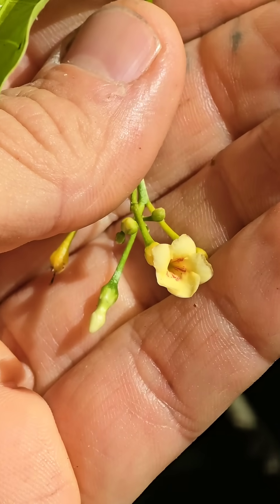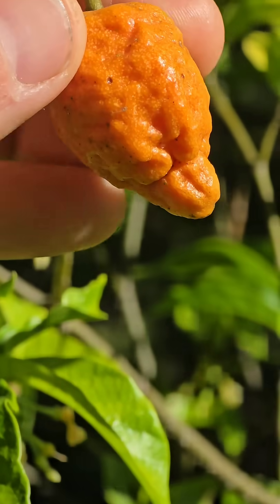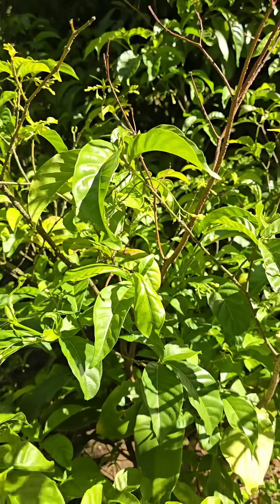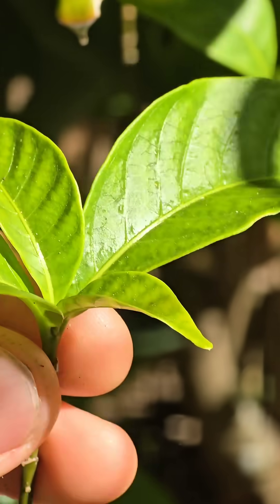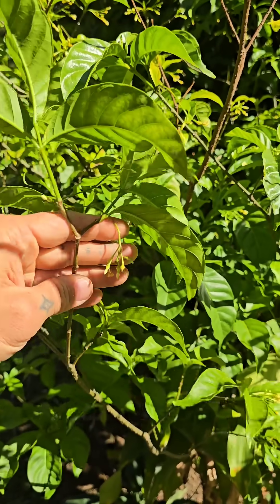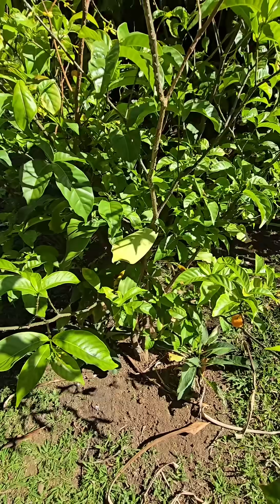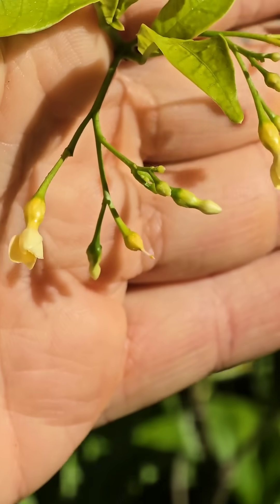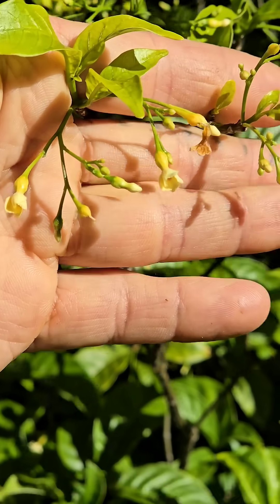One of the World's Most Powerful Entheogenic Plants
For years Tabernanthe iboga root bark extract has been used to help people overcome opiate addiction, but recently it has been touted for its efficacy helping treat veterans suffering from PTSD. imI. this short we briefly explore the botany if this plant, it's possible side effects, cardiotoxicity, and it's evolutionary heritage.